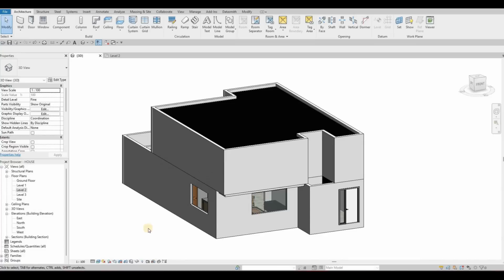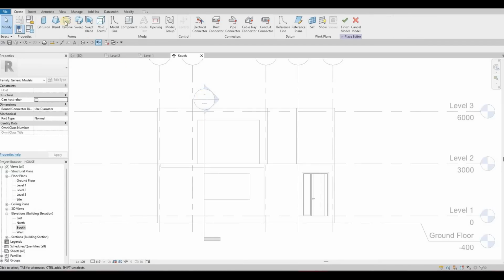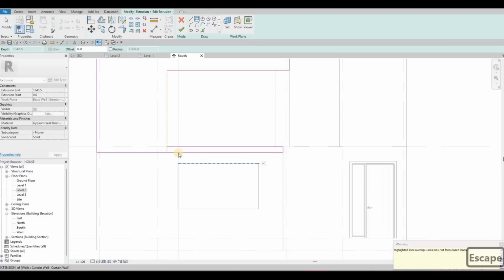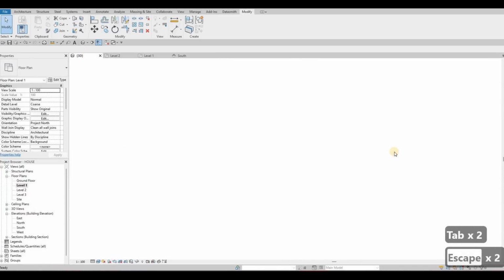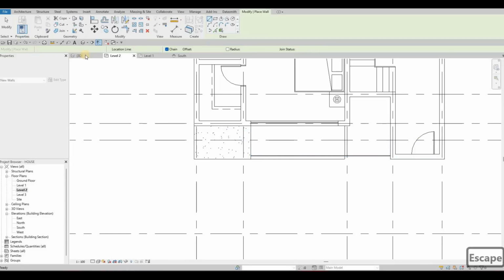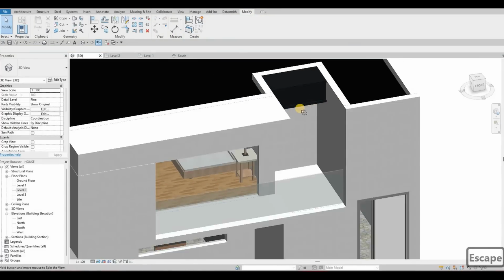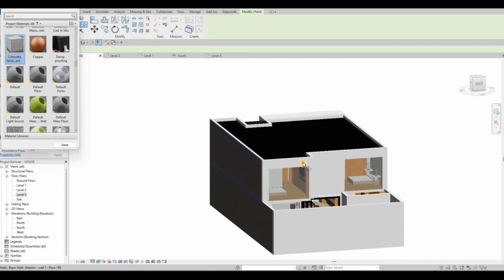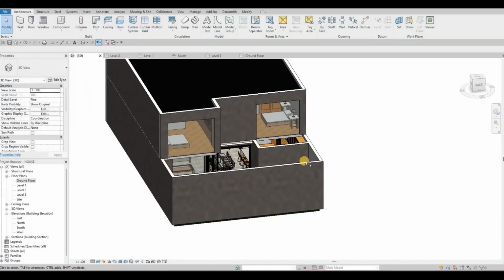Hosam Elzohry House | Part 15 | Complete Step By Step Project | Revit and Twinmotion Tutorial